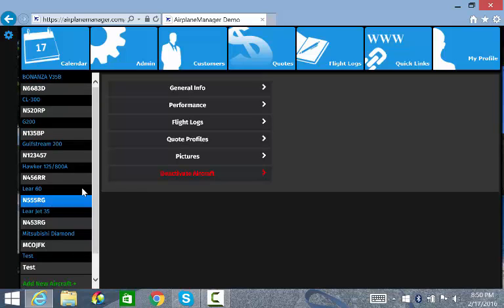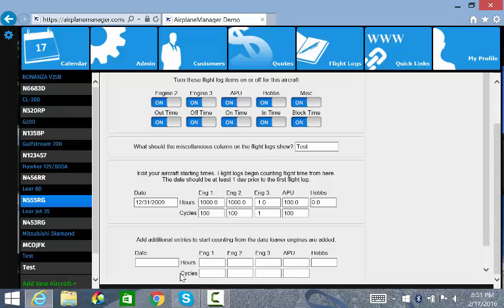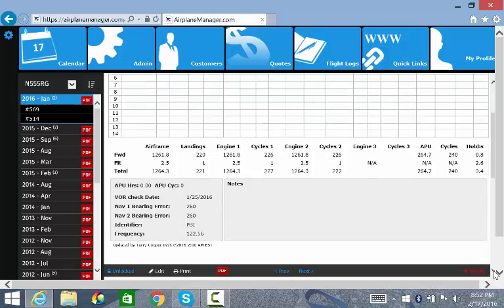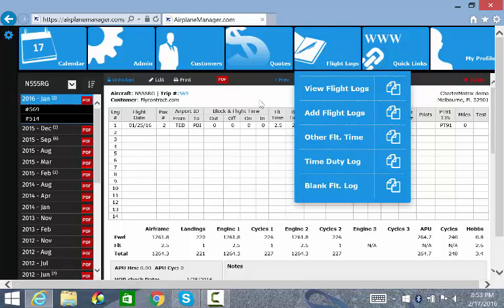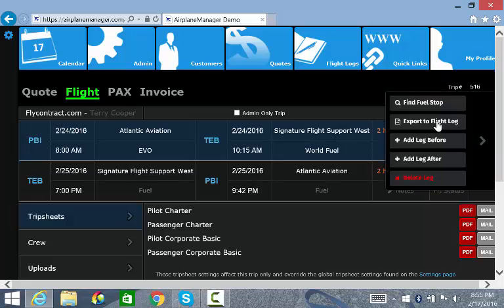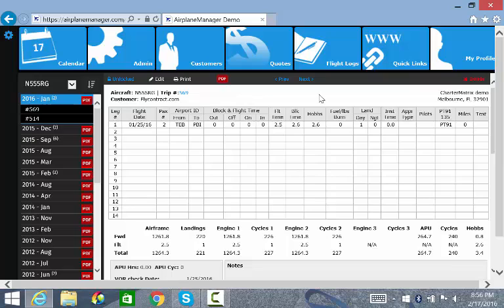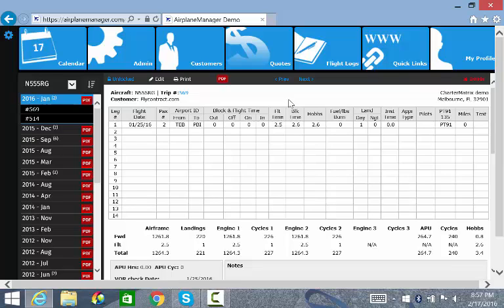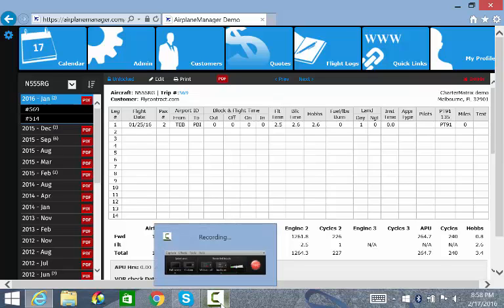Flight log Software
AirplaneManager.com's online aircraft flight log software.